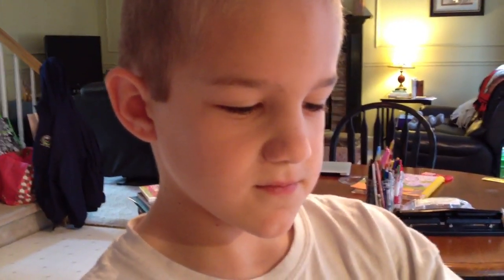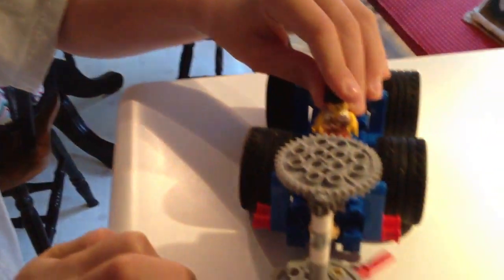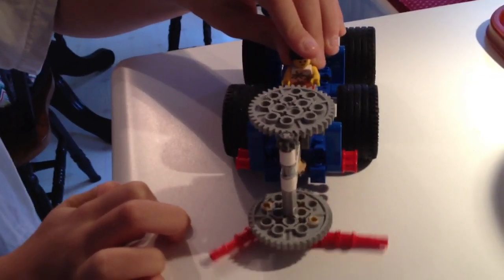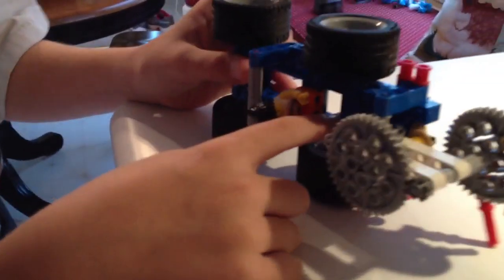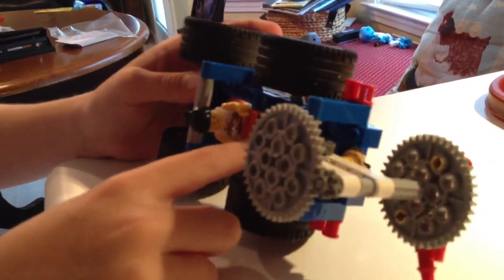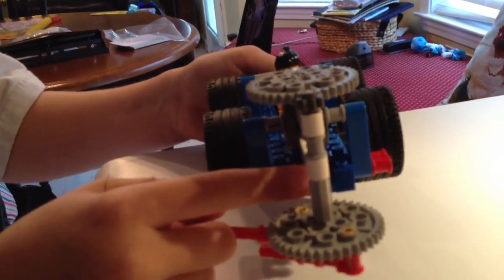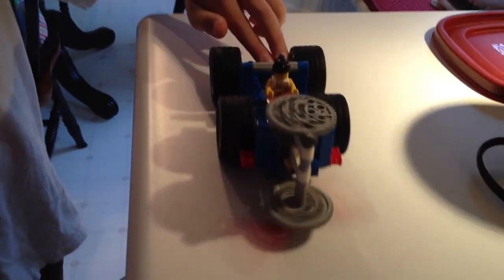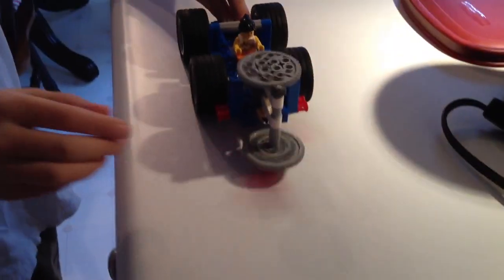LEGO Education Simple Machine #1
Grant builds the first in the Simple Machines set!